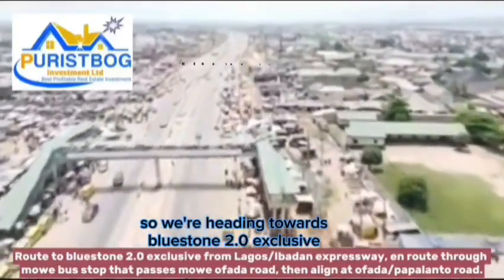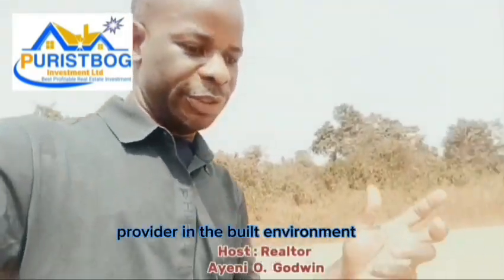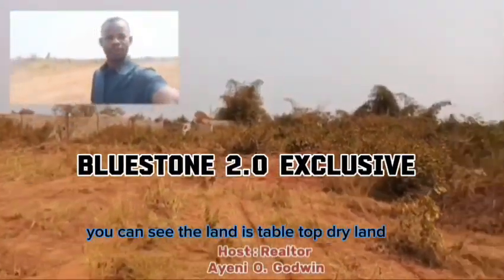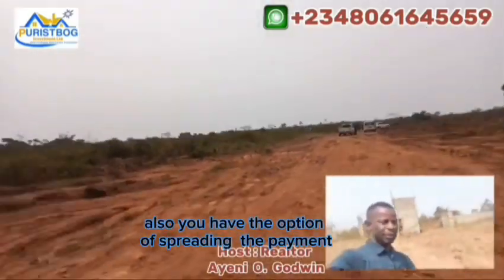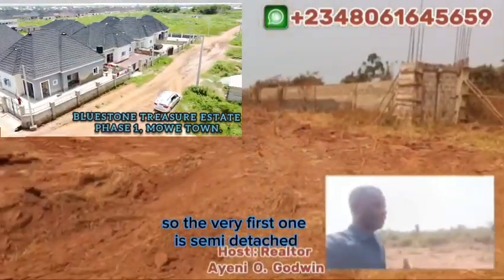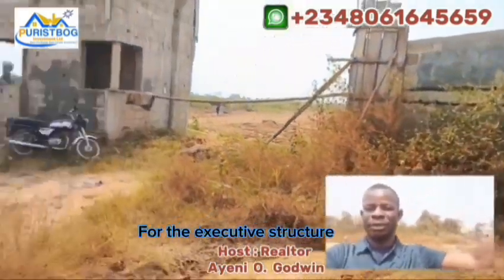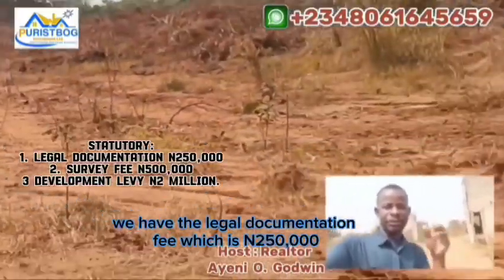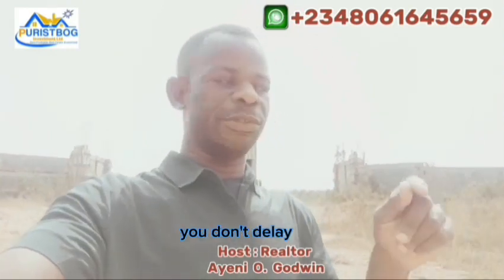Exceed your expectations and enhance your leaving standard inside bluestone 2.0 exclusive.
LATEST ON BLUESTONE 2.0 EXCLUSIVE, AN EXTENSION OF BLUESTONE TREASURE ESTATE PHASE 1, MOWE TOWN, OGUN STATE.

Bluestone 2.0 exclusive offers a unique blend of lifestyle of opulence and tranquillity. The estate will be built with unmatched amenities that have ever been seen in papalanto ofada.

When fully completed it will rivals the type of houses seen in ogudu estates. As it stands, the estate will be meticulously designed to elevate the standard of dwellers that will be leaving in the estate.

Already, what to expect has already revealed itself as seen in bluestone treasure estate mowe town.

HOUSE TYPE AND PRICE
📌 2 bedroom semi-detached bungalow flat roof N12.5M
📌 2 bedroom detached bungalow flat roof N15M
📌 2 bedroom bungalow detached with gerard roof N17.5M
📌 3 bedroom bungalow detached(classic) N28.5M
📌 3 bedroom bungalow detached(executive) N32.5M
📌 3 bedroom bungalow detached(carcass) N22.5M.

PLOT AND SIZE
📌 Full plot(600sqm)  N5.5M.
📌 Half plot(300sqm) N3M.

STATUTORY
📌 Deed of contract      N250,000
📌 Survey plan               N500,000
📌 Development levy    N2million

ESTATE TITLE
C of O.

LOCATION: Papalanto road ofada, Ogun State.

ESTATE FEATURES
📌 Paved roads
📌 Drainages
📌 Perimeter fence
📌 Gated house
📌 Power supply
📌 Water supply
📌 Security
📌 Parking lots
📌 Street lights
📌 Recreation centre; play grounds, lawn court, green area, and gardens will be created.

For site viewing/purchase kindly call/whatsapp

Realestate Nigeriaproperty Lagosproperty Ogunproperty Bluestone2.0exclusive Landforsale Houseforsale Homelistings Agent Realtor Estatebroker Puristboginvestmentlimited.